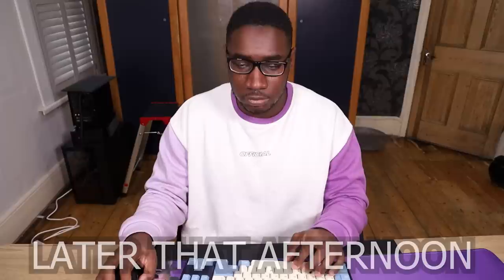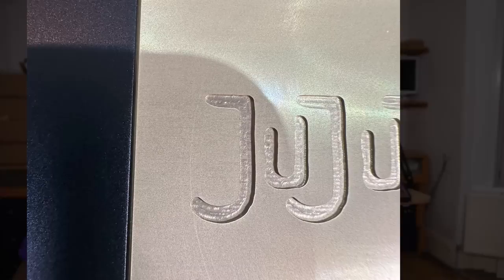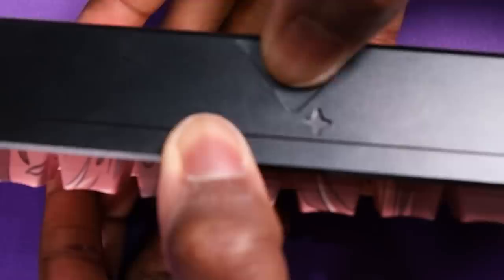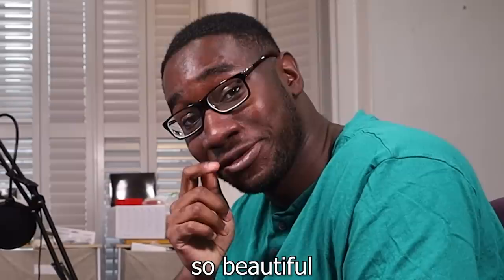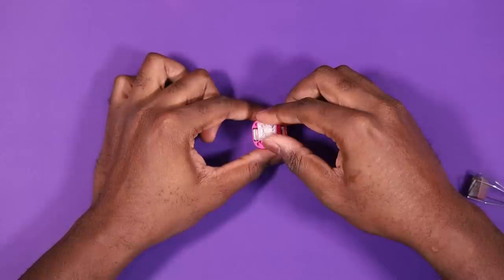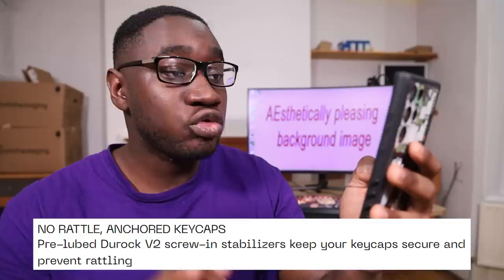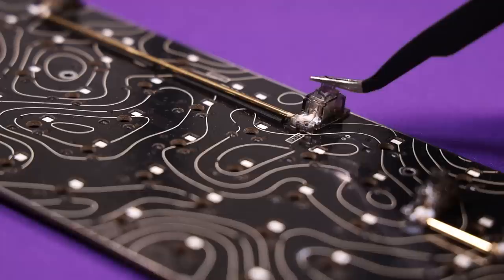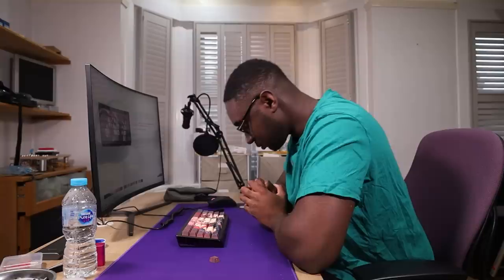I Bought the 100 Thieves Keyboard...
i take a look at higround's premium offering